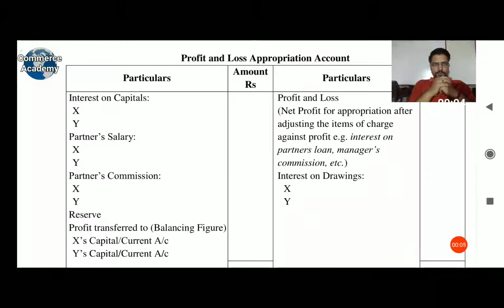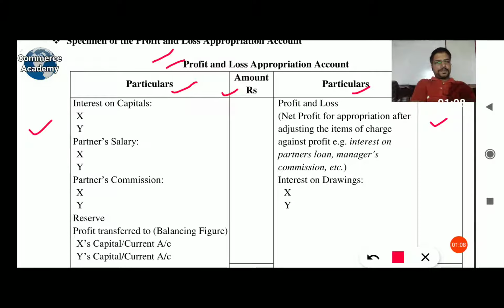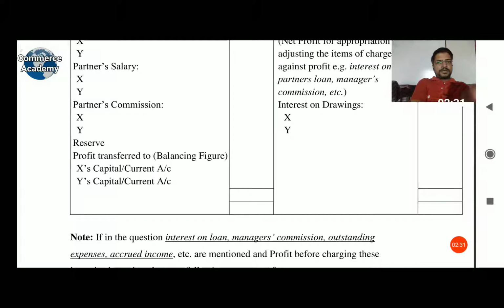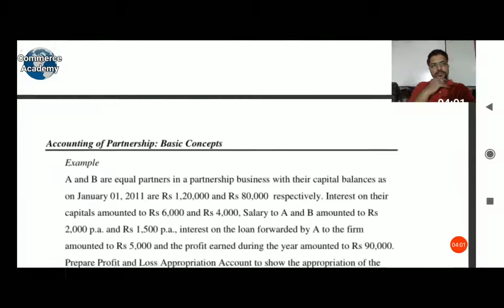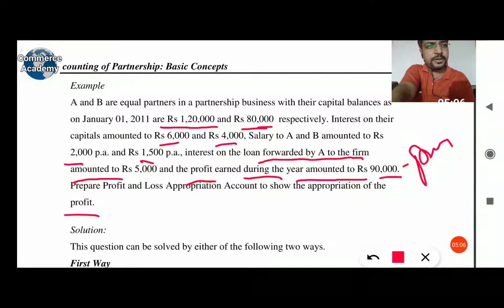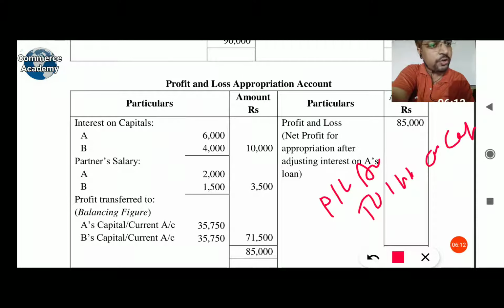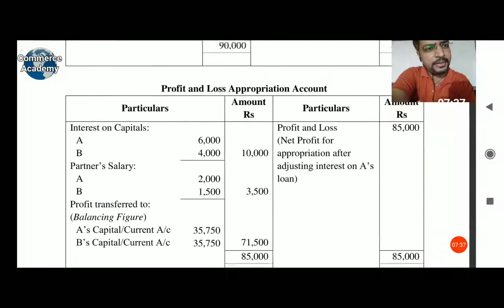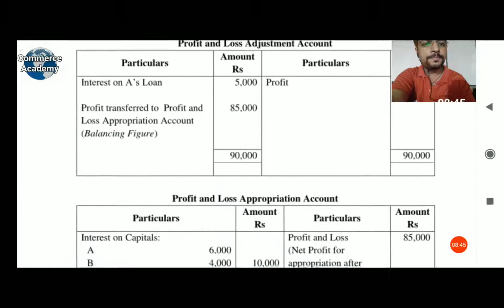Class-12th-ACCOUNTANCY - How to prepare p/L Appropriation A/C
By -N.K.Tiwari sir